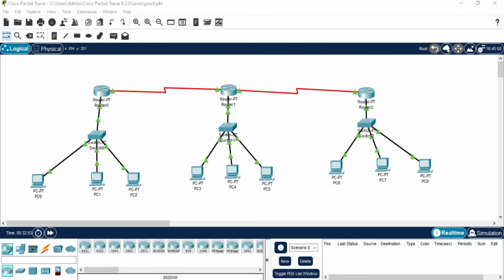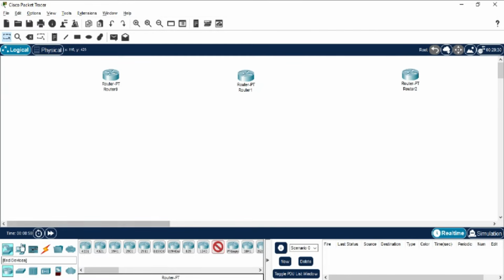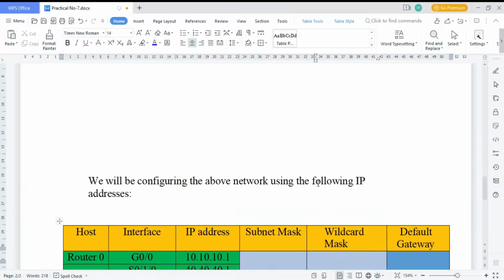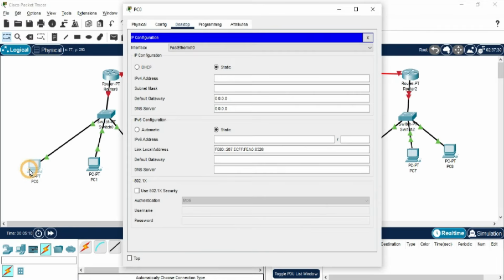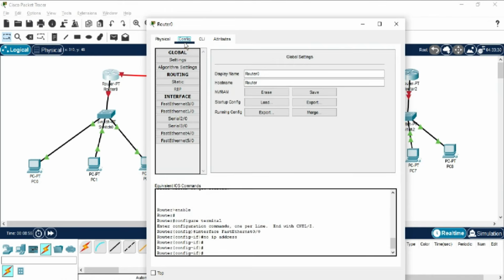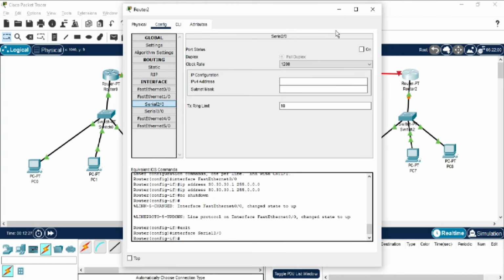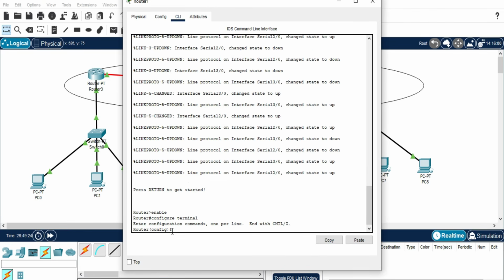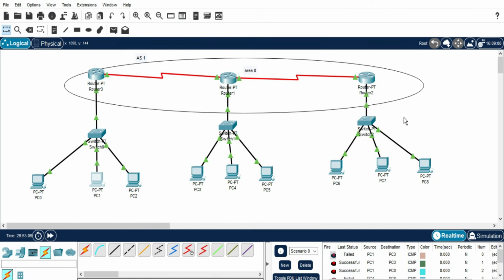SYCS CN Practical-7: OSPF in Cisco Packet Tracer | MU Computer Network Practicals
Learn How to Connect  PCs to different networks using OSPF using Cisco Packet Tracer 8.2.  This video covers the Computer Network practical syllabus of various universities.
Computer Networks: Basics of Cisco Packet Tracer
Topics discussed:
1) The basics of Cisco Packet Tracer.
2)  Example OSPF

🎥 Tools I used for recording